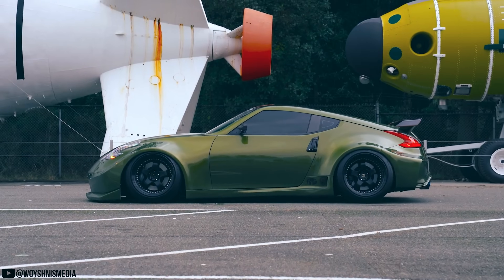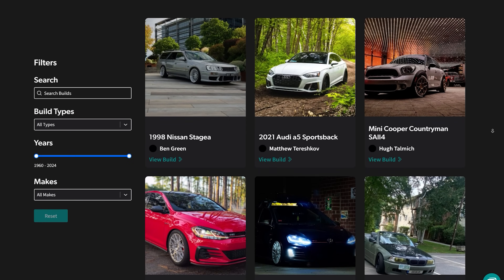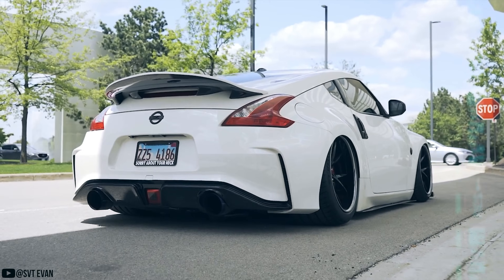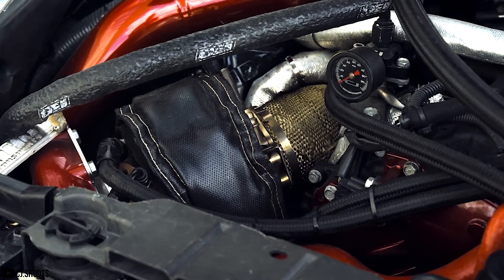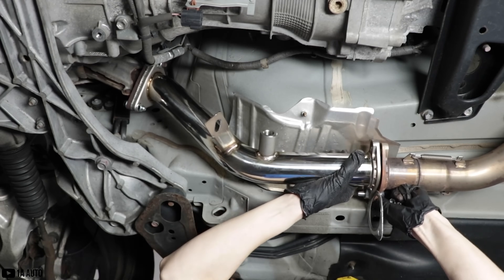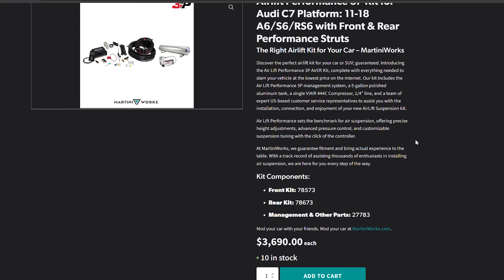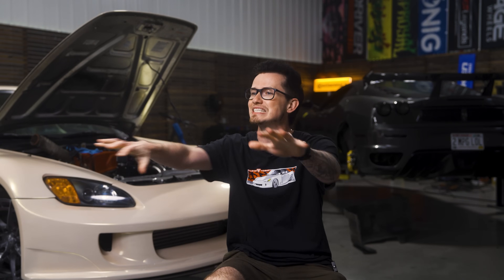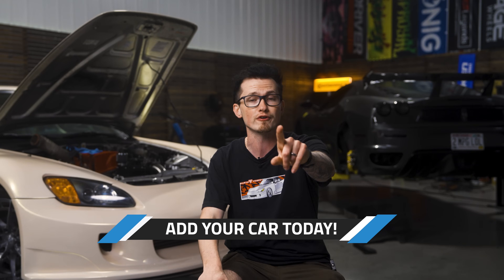How To Modify | Nissan 370Z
In this video, Alex walks you through everything you need to know when it comes to modifying the famous Nissan 370Z! The good, the bad and everything in-between. And remember, everything we cover in this video can be found on our website linked above!

"How to Modify" is a series for any automotive enthusiast looking to modify their Subaru, Honda, Nissan, Toyota, Infiniti, Mazda, etc. Whether you are looking for performance, aesthetic, or something to spice up your daily driving experience, these videos will walk you through everything you need to know before you hop into modifying your car.

Time Codes
0:00 Intro
0:46 MartiniWorks.com
1:20 370Z Vs 350Z
2:53 370Z Issues
3:42 Best Performance Mods
5:21 Air Suspension
6:07 How To Modify A 370Z
7:20 Outro